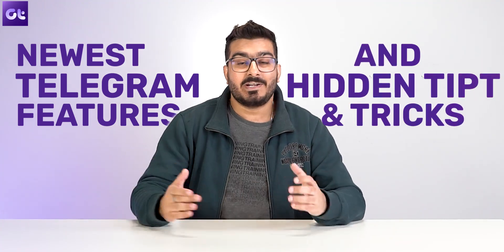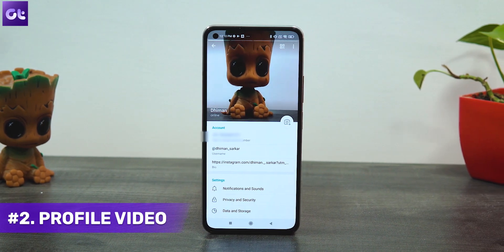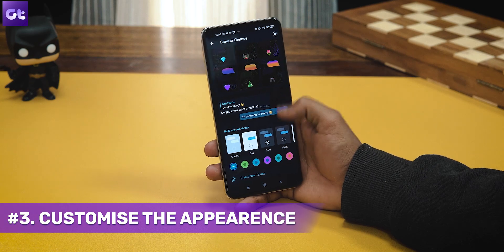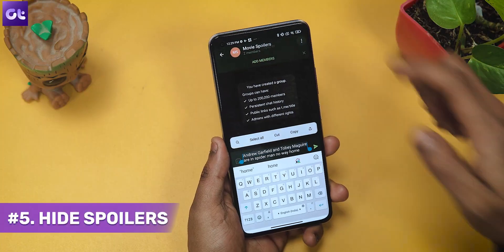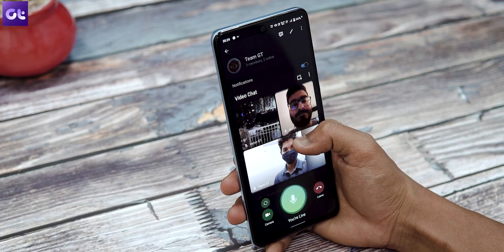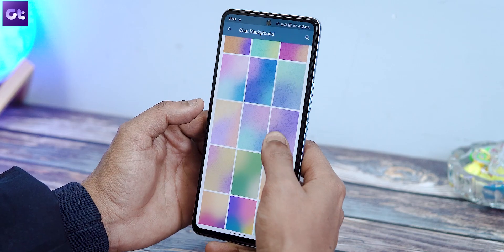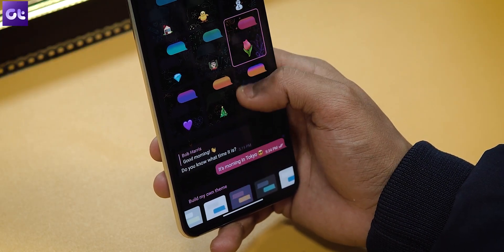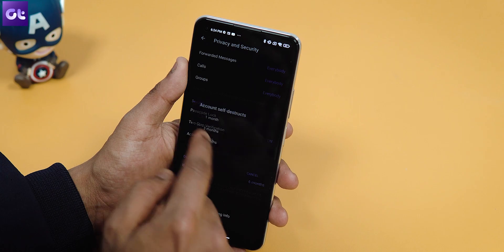Top 10 Telegram Tips and Hidden Secrets You Should Know in 2022 | Guiding Tech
Since most of you are slowly shifting to Telegram Messenger, we figured you should know about the top 10 coolest telegram tips and tricks as well as some hidden features to help you make the most of the chat messenger.